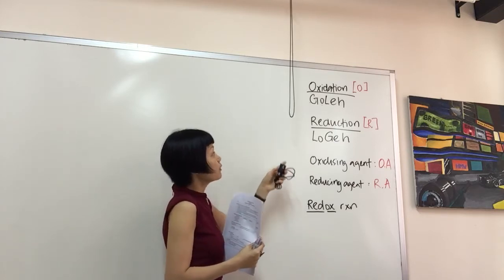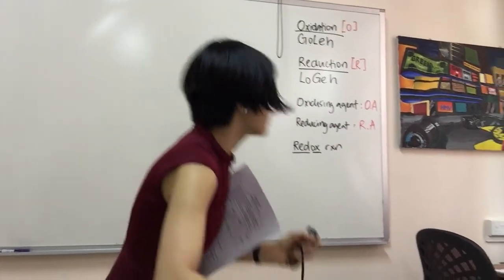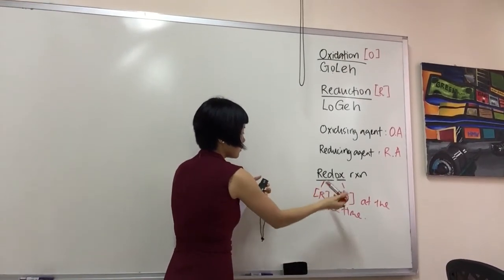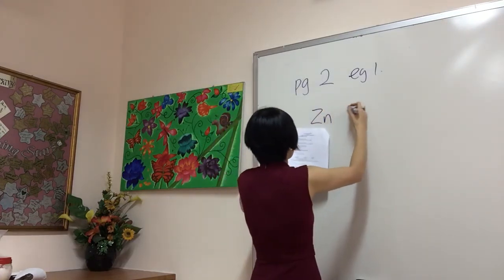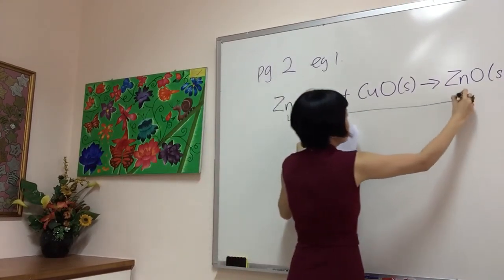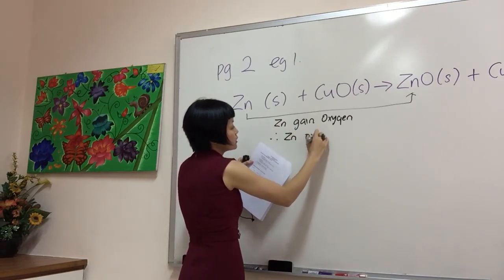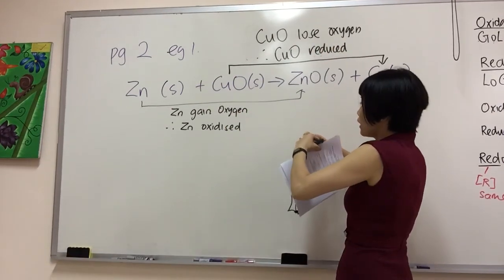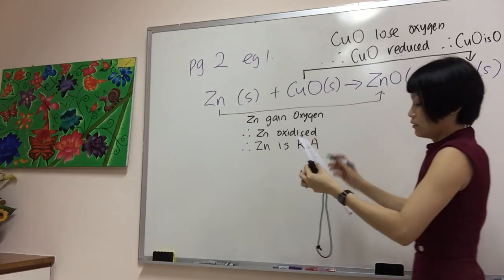Redox in terms of oxygen eg 1